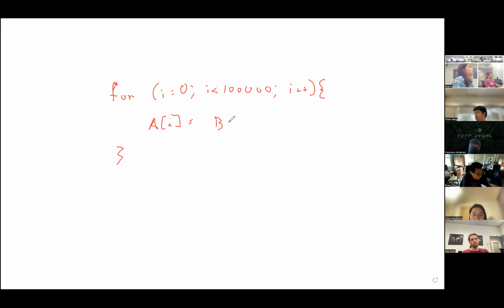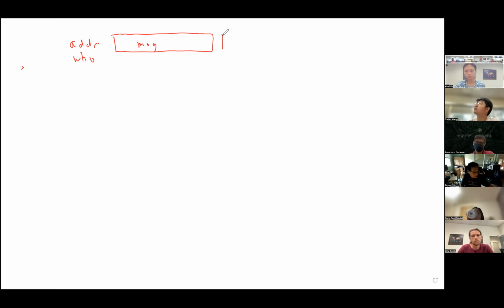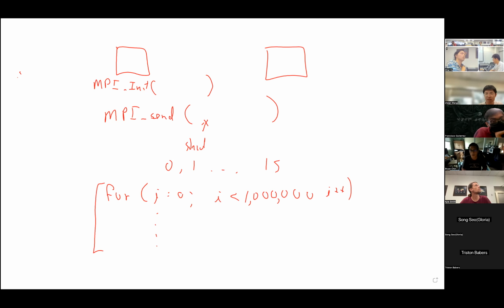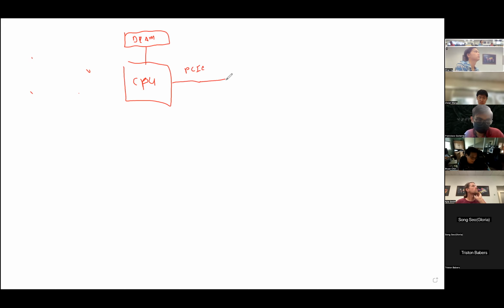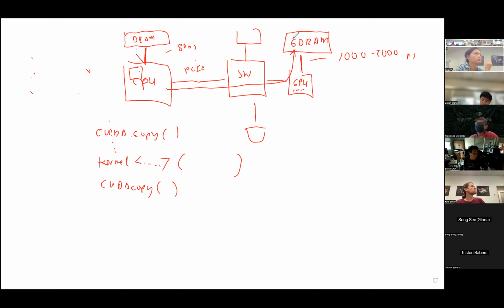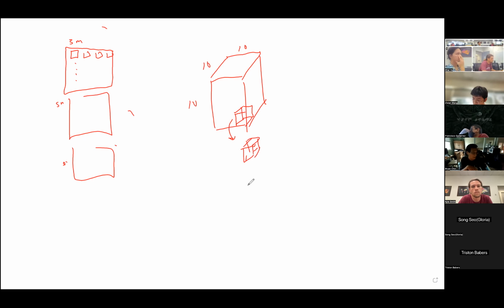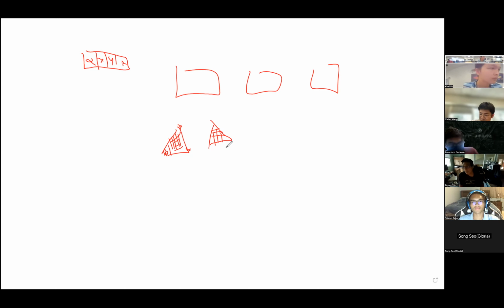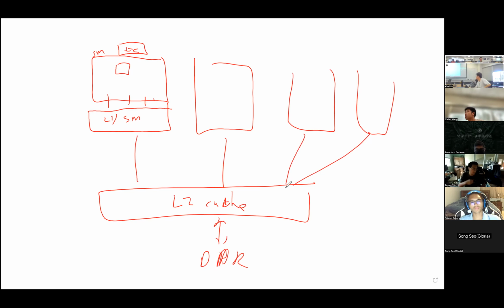SCC23 -- Aug 8 2023 -- OpenMP, MPI, and Cuda Overview